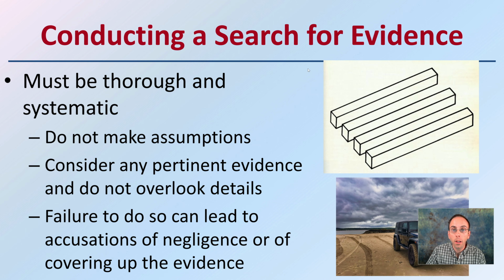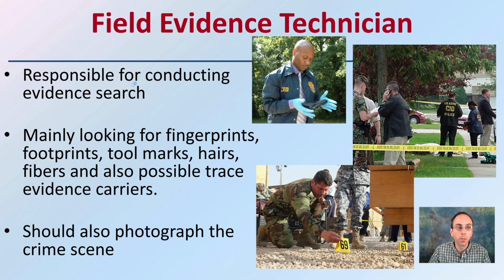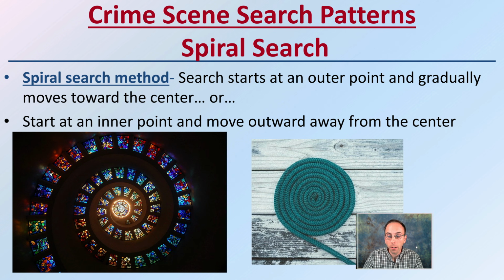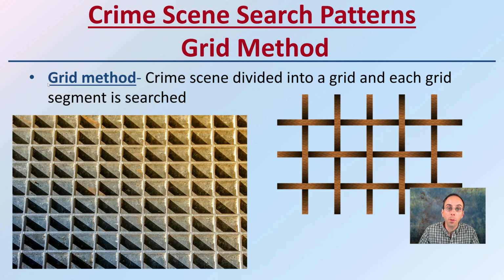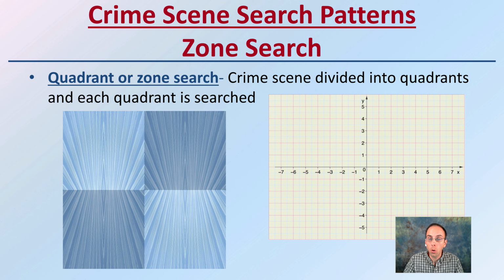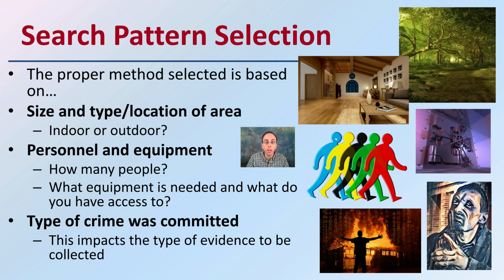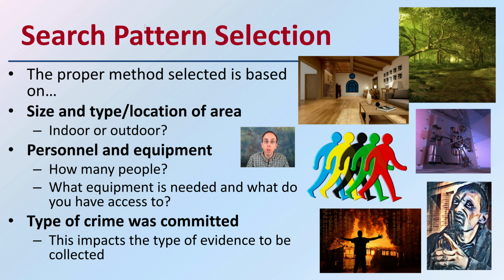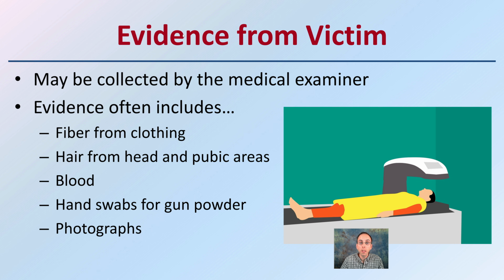Crime Scene Search Methods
Conducting a Search for Evidence
Must be thorough and systematic
Do not make assumptions
Consider any pertinent evidence and do not overlook details
Failure to do so can lead to accusations of negligence or of covering up the evidence

Field Evidence Technician
Responsible for conducting evidence search
Mainly looking for fingerprints, footprints, tool marks, hairs, fibers and also possible trace evidence carriers.
Should also photograph the crime scene

Before The Search Begins
Ensure scene is controlled
Brief all searchers involved
Establish speed and areas of responsibility
Determine a starting point
Establish a command post
Maintain communication among all people involved
Rotate people through areas to ensure more than one person looks at each area to reduce the chance that a detail is missed.

Crime Scene Search Patterns: Spiral Search
Spiral search method- Search starts at an outer point and gradually moves toward the center… or…
Start at an inner point and move outward away from the center

Crime Scene Search Patterns: Grid Method
Grid method- Crime scene divided into a grid and each grid segment is searched

Crime Scene Search Patterns: Line Search
Line or parallel search- Crime scene divided into strips and each strip is searched

Crime Scene Search Patterns: Zone Search
Quadrant or zone search- Crime scene divided into quadrants and each quadrant is searched

Search Pattern Selection
The proper method selected is based on…
Size and type/location of area
Indoor or outdoor?
Personnel and equipment
How many people?
What equipment is needed and what do you have access to?
Type of crime was committed
This impacts the type of evidence to be collected

Evidence from Victim
May be collected by the medical examiner
Evidence often includes…
Fiber from clothing
Hair from head and pubic areas
Blood
Hand swabs for gun powder
Photographs

*Due to the description character limit the full work cited for "Crime Scene Search Methods" can be viewed